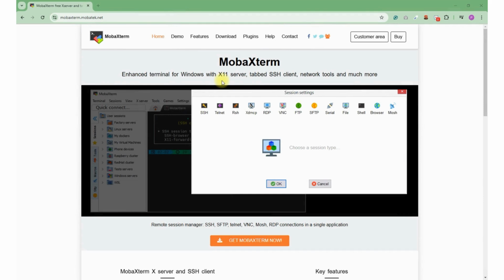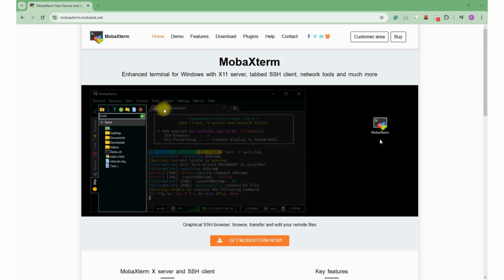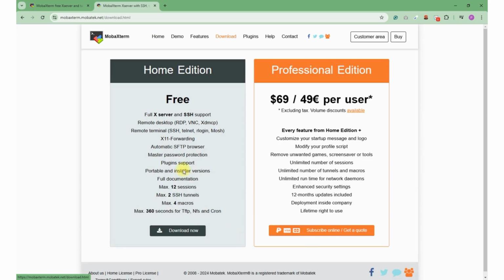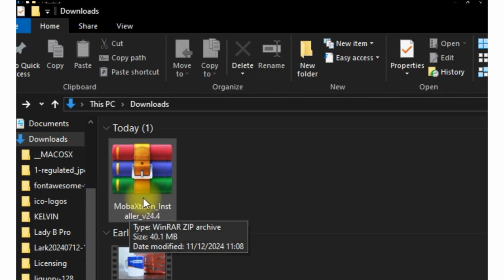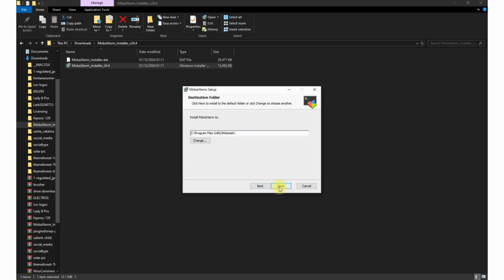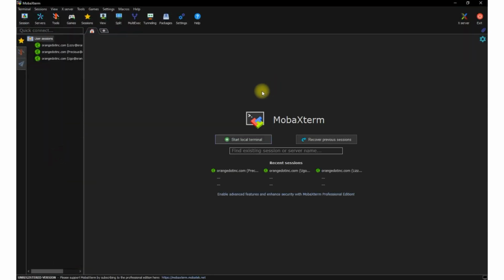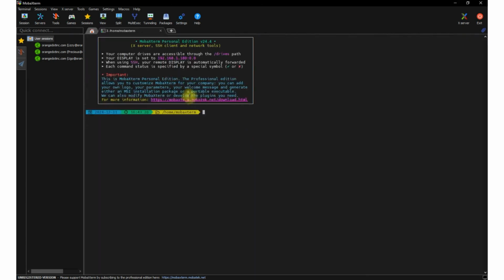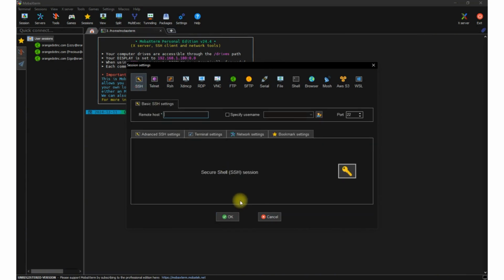How to Install MobaXterm for Remote Access on Windows - Easy Setup for SSH & FTP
In this video, I walk you through the easy process of downloading and installing MobaXterm on your Windows computer. MobaXterm is a powerful alternative to tools like PuTTY, allowing you to manage remote sessions such as SSH, FTP, SFTP, and more. I’ll guide you step-by-step, from downloading the installer to setting up your terminal for seamless remote access.